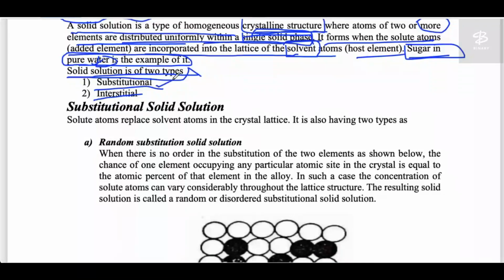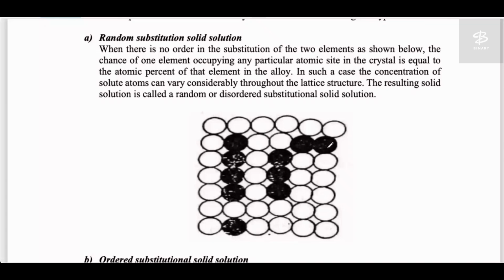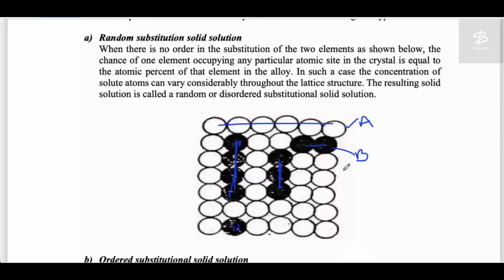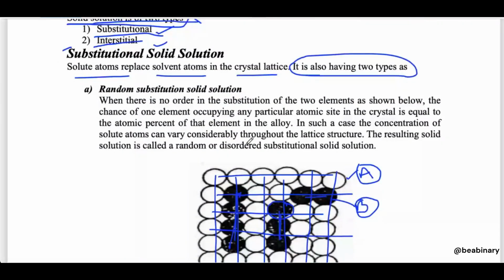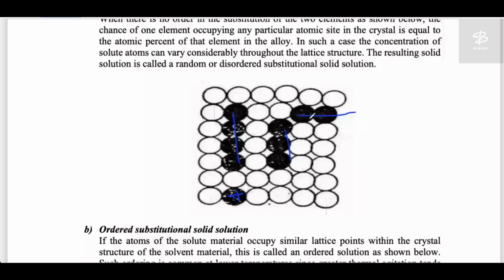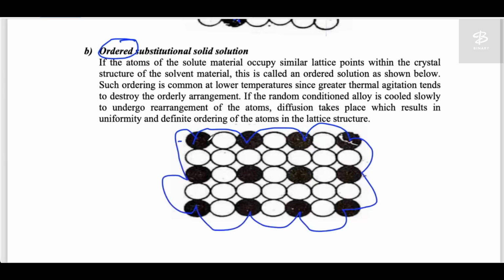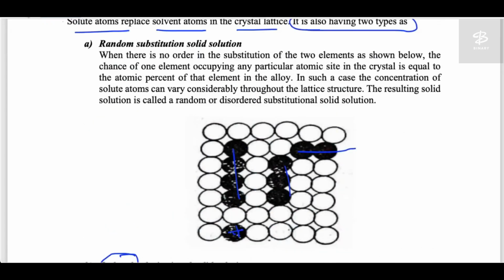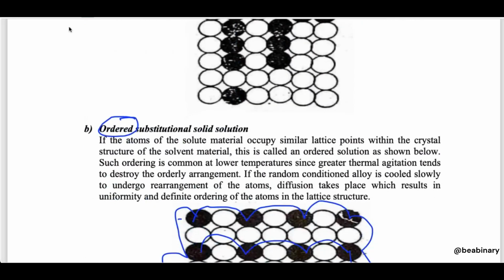39.1 Substitutional Solid Solution | Material Science and Engineering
Description
A substitutional solid solution is formed when atoms of a solute element replace or substitute the atoms of the solvent element in the crystal lattice. For successful substitution, the solute and solvent atoms should have similar atomic radii, crystal structures, electronegativity, and valency. This type of solid solution is common in metal alloys, such as brass (copper and zinc), where one type of metal atom takes the place of another within the host lattice. Substitution improves mechanical properties and may affect electrical or thermal conductivity depending on the elements involved.